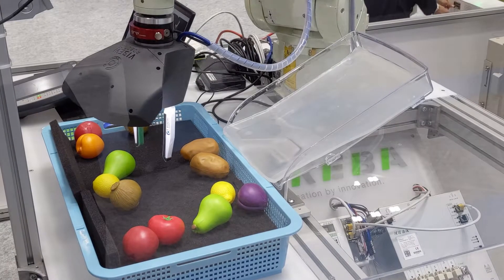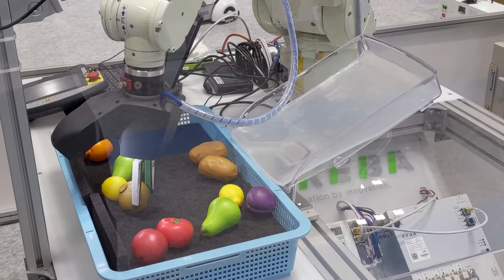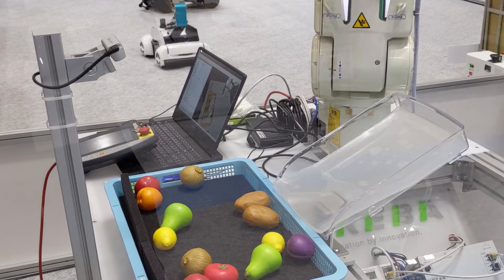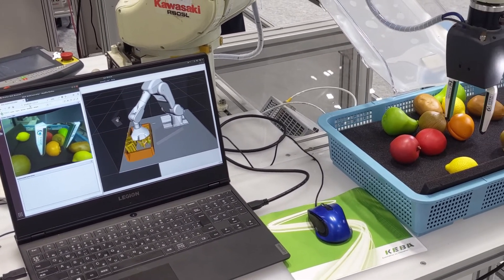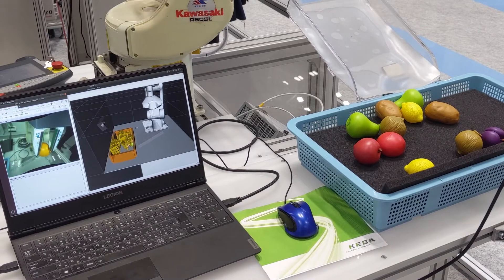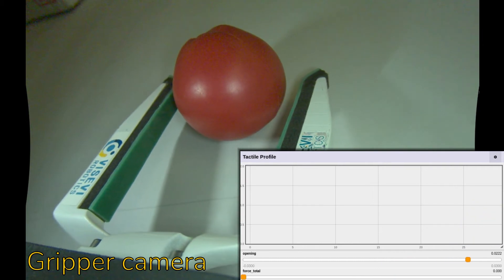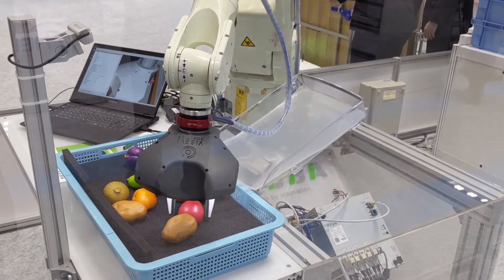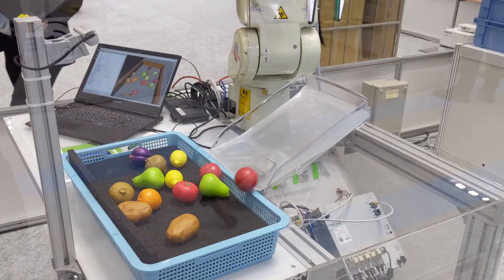Sensitive bin picking of soft objects with ViseGrip (IREX demo)